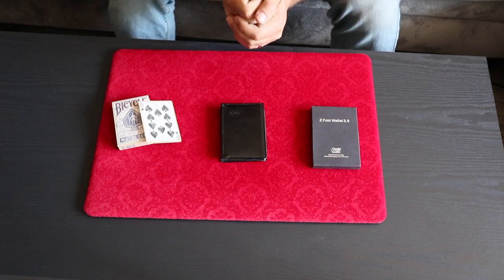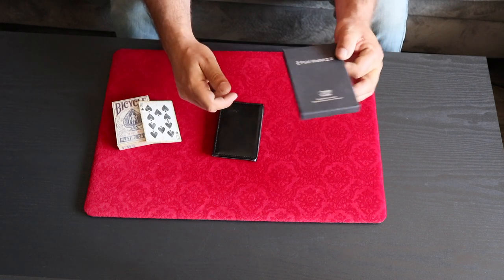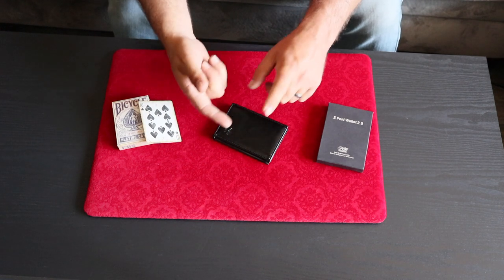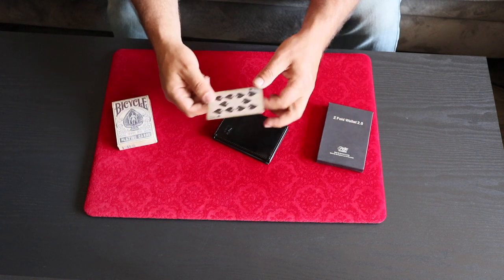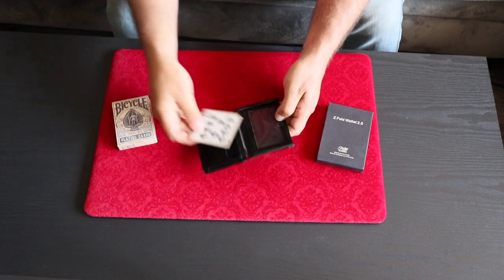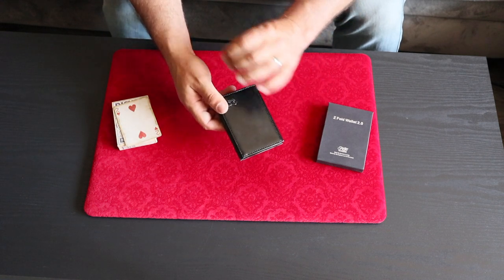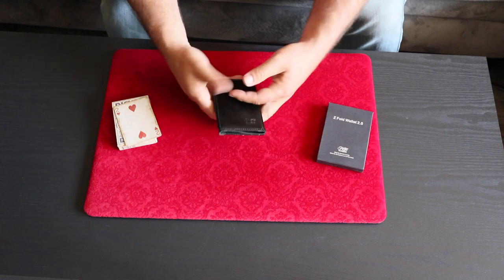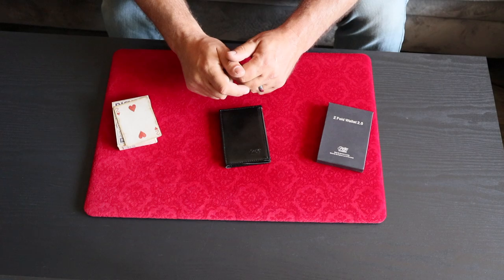TCC Z-Fold Wallet 2.0 Review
In today's video I do a 90 second review of TCC's Z-Fold Wallet.